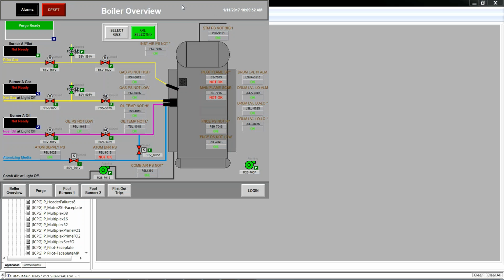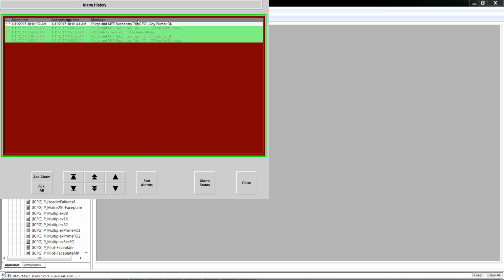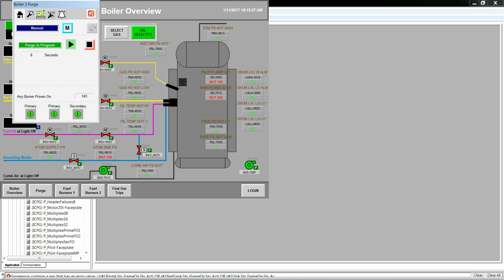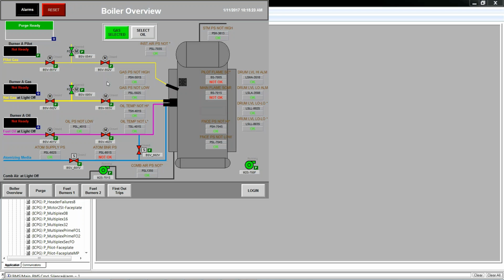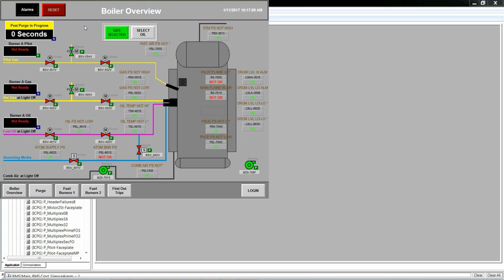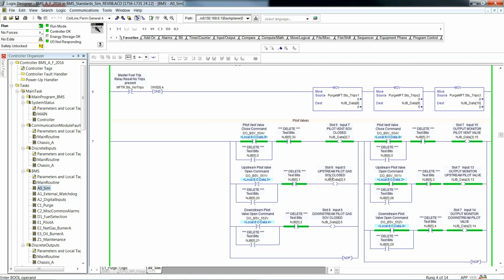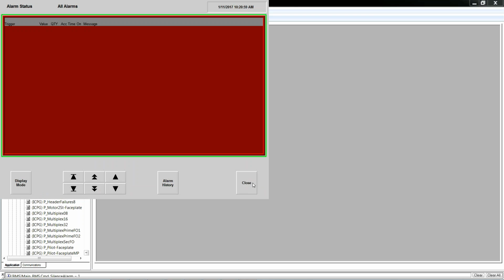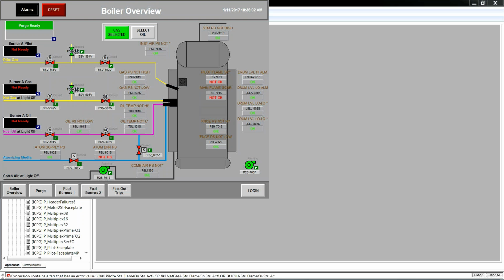2017 01 11 09 09 Rockwell Burner Management Overview Aleris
Rockwell meeting on Burner Management System